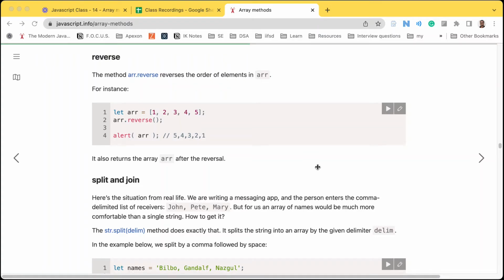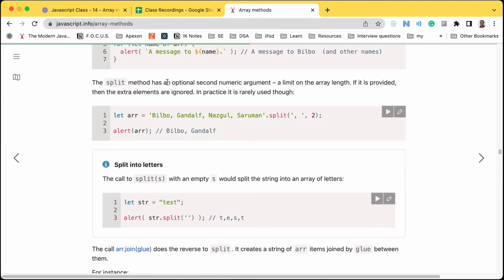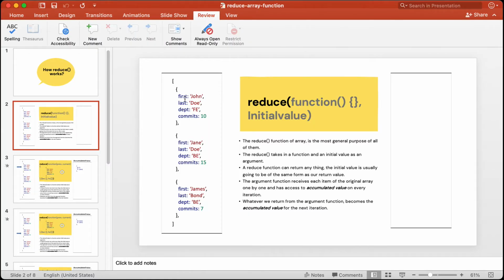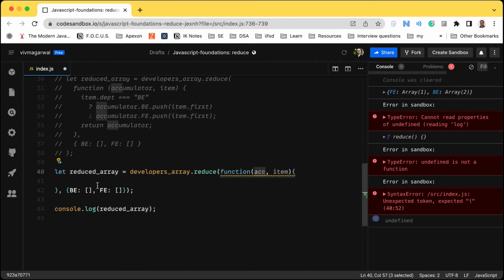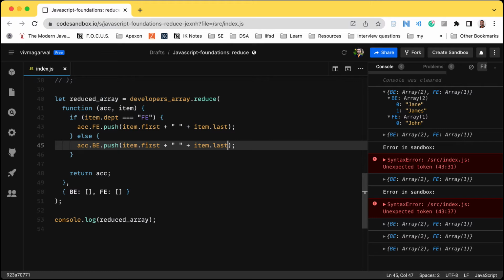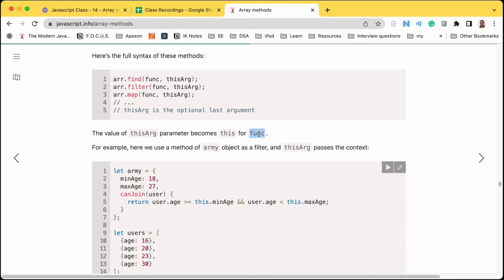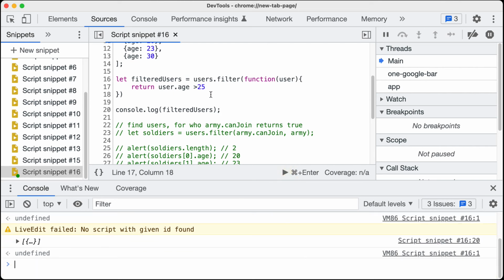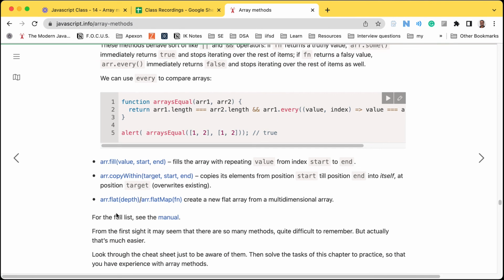Javascript Class 15 Array methods 5